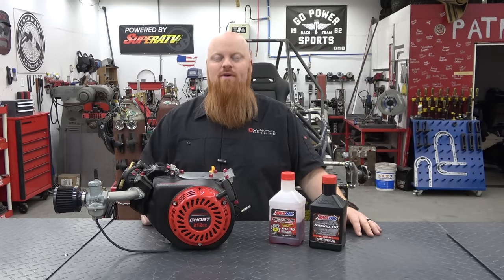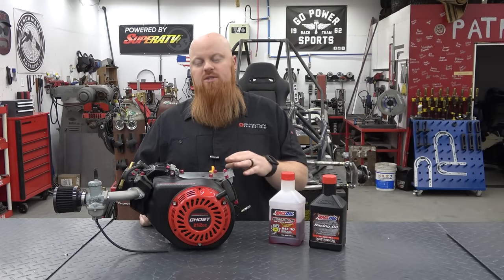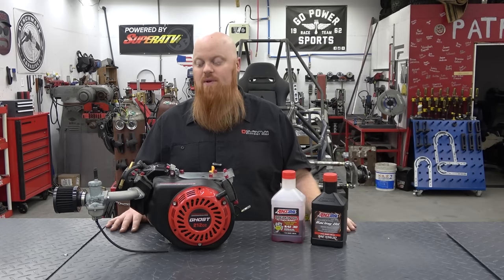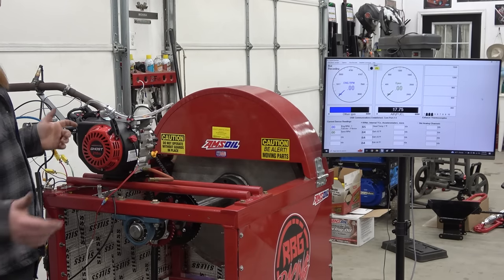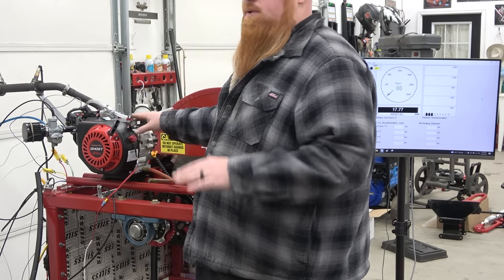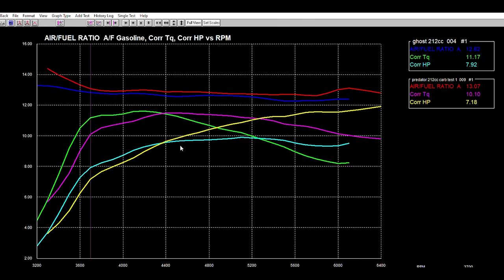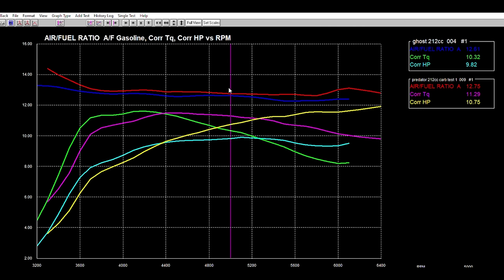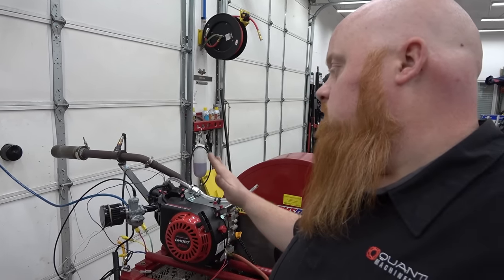We Dyno Test The Predator Ghost 212cc Racing Engine!!!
Today we pull out the highly anticipated Harbor Freight stock Ghost 212cc racing engine. We strap it on our dyno and get the results. How much power will it make? Is it worth the hype? Only one way to find out!!!

00:00 intro
00:19 Ghost & Predator Differences
03:24 Dyno plans
05:11 How to set valve lash
05:50 Intake/Carb
06:01 Clutch
06:13 Ghost on the Dyno
08:06 Beark In Cycle on Dyno
11:09 Dyno after oil change
11:54 Dyno graph #1
12:14 Dyno Run #2
12:43 Dyno graph #2
12:52 Graph comparison Predator & Ghost
15:18 Ghost review
17:00 Outro